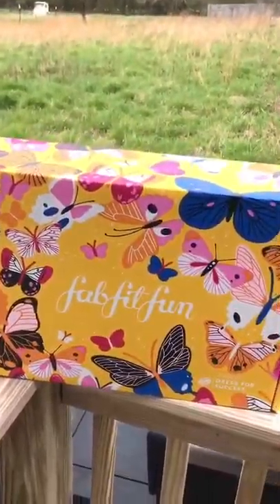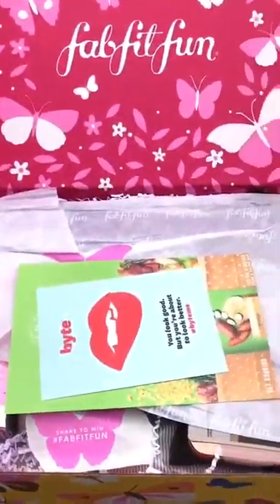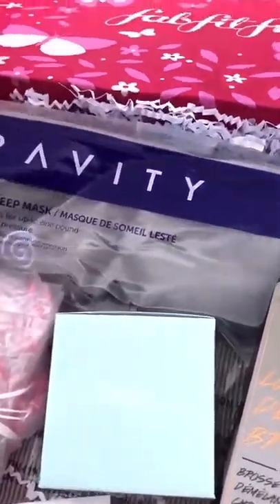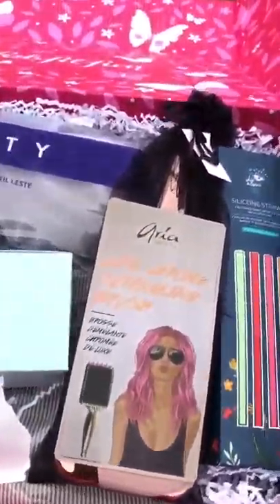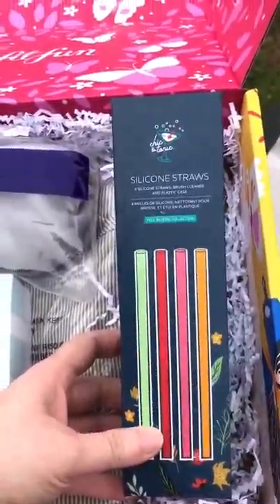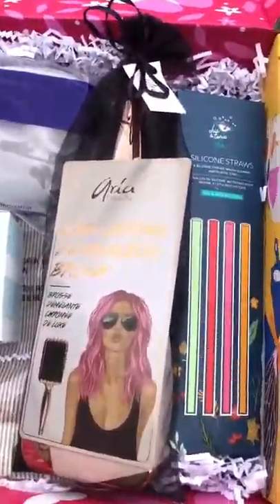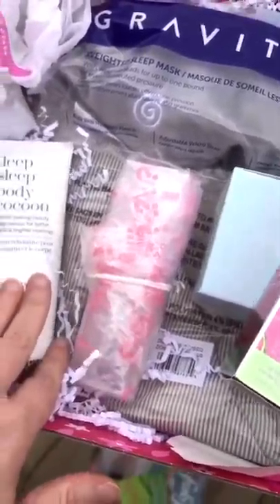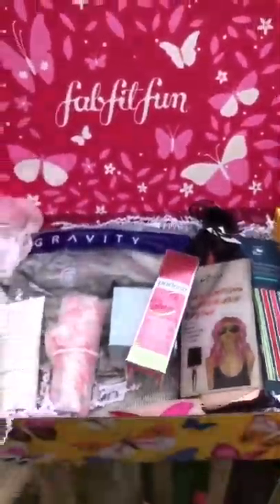I Got the Spring FabFitFun Box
I have been receiving FabFitFun Boxes for over a year and I am in Love!! You get a Full Size Box with 8-9 Full Size Products like Candles, Blankets, Beach Towels, Jewelry, Shampoos, Lotions, Face Masks, Speakers and so much more depending on the season! The value of each box is over $200 and you never pay more than $49.99 BUT THERE is always a sale on your first box.